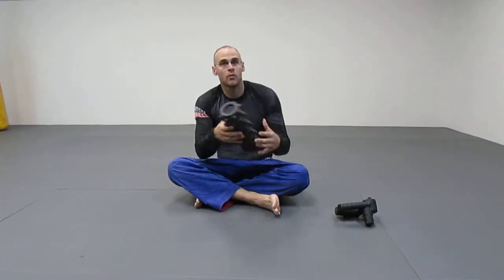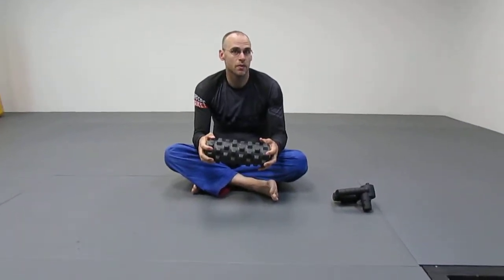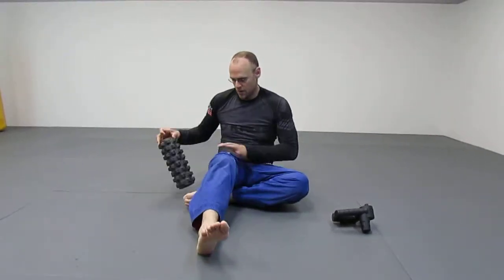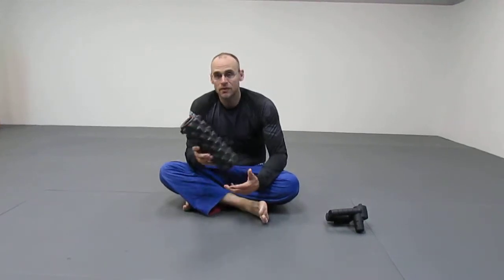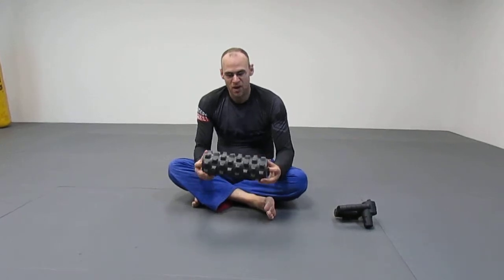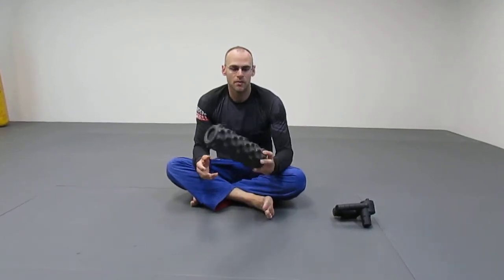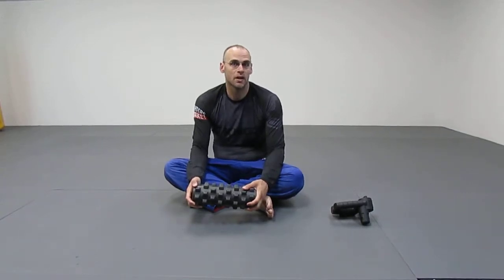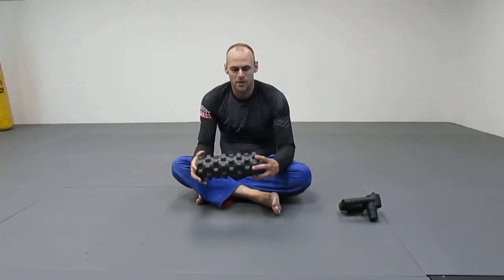The importance of recovery and how to aid it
In this video, Daniel Pollaccia of Mastermind Martial Arts talks about the importance of recovery and how it is essential to all those that train.